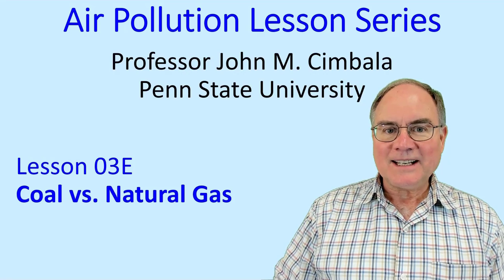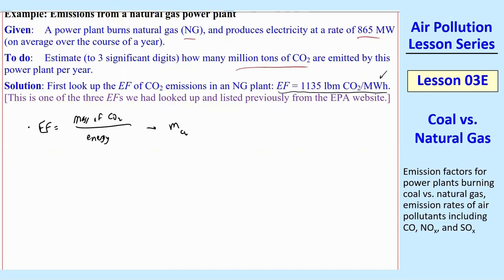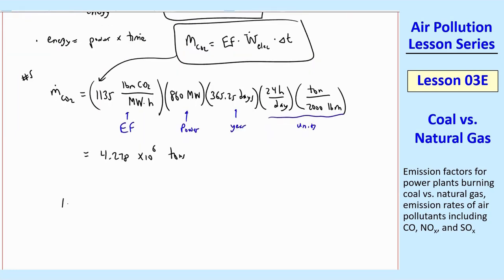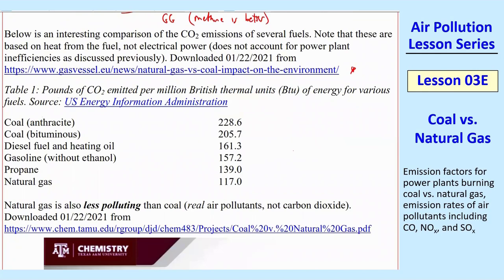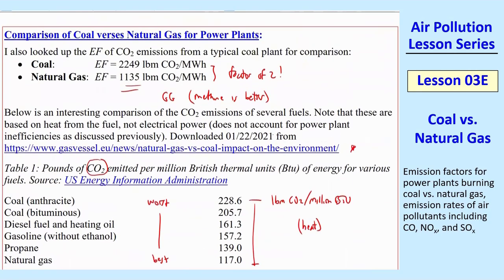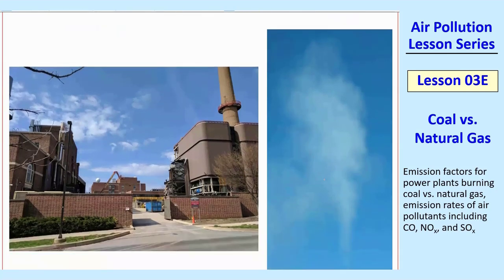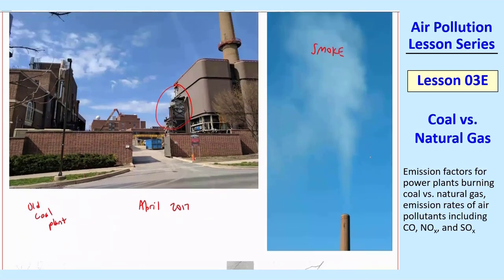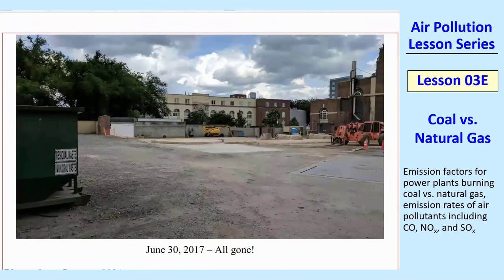Air Pollution Lesson 03E: Coal vs. Natural Gas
Air Pollution Lesson Series - Lesson 03E: Coal vs. Natural Gas

In this 11-minute video, Professor John Cimbala compares emissions from coal and natural gas, showing how much cleaner it is to produce power from natural gas compared to coal and other fuels. He then discusses the conversion of Penn State's power plant from coal to natural gas in 2017 to 2018.